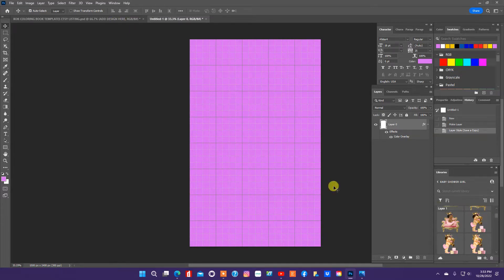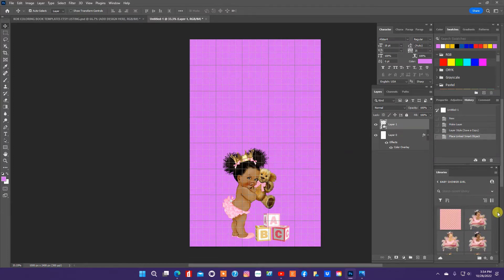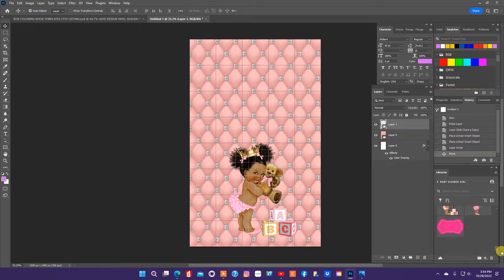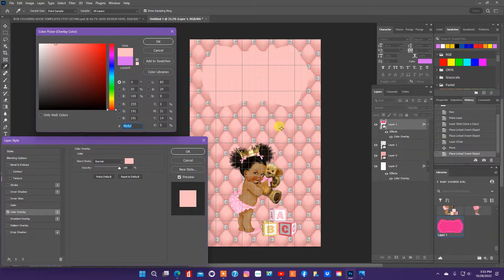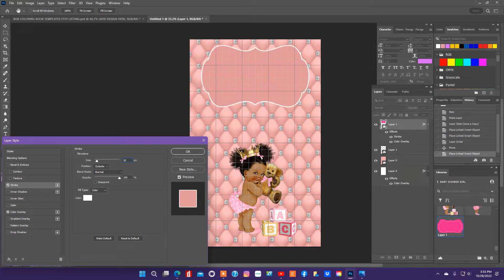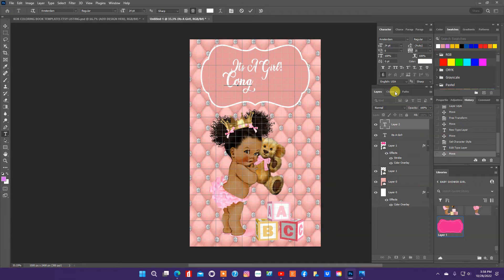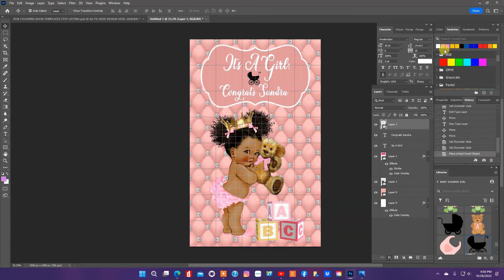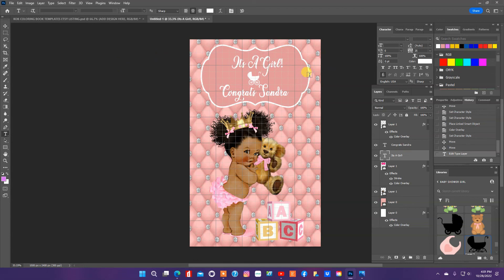HOW TO DESIGN GIFT BAG LABELS in PHOTOSHOP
In this Video I will teach you how to design a Gift Bag Label using Photoshop.   This Party Favor can be used for Birthday Parties, Bridal Showers, Baby Showers, Retirement Parties, or any other Special Event.

To design a Gift Bag Label, you will need a Photoshop Account, a Gift Bag Label Template, Vinyl Sticker Paper, Gift Bags measuring 5.25" wide X 8" high X 3.75" depth, and digital art.